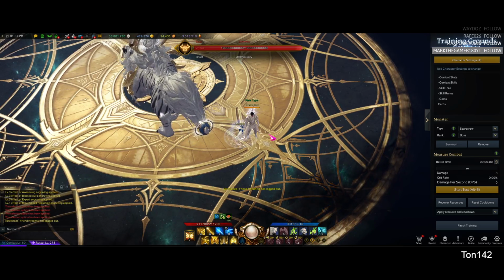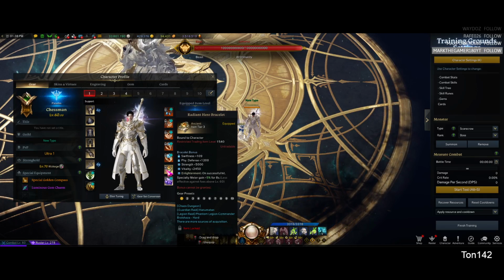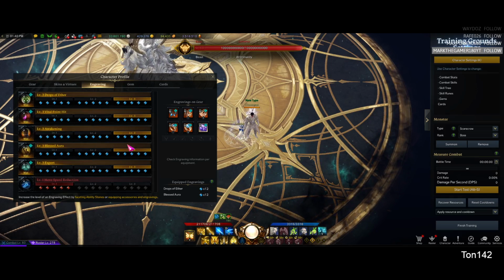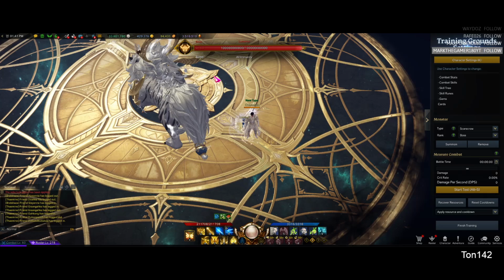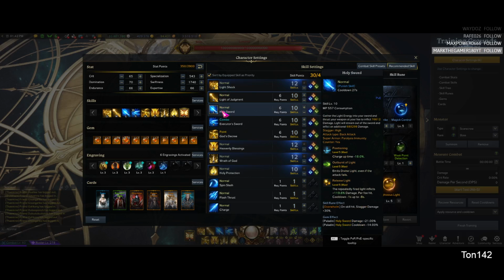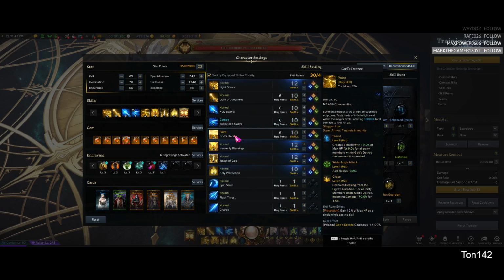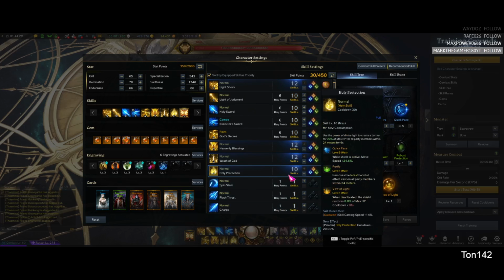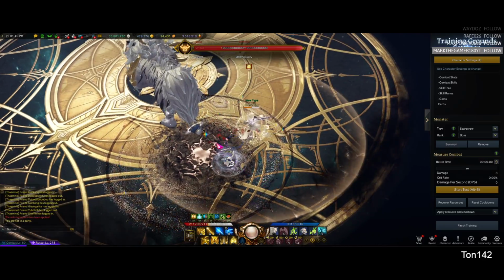[LOST ARK] My Personal Paladin Support Guide and Playstyle Tips